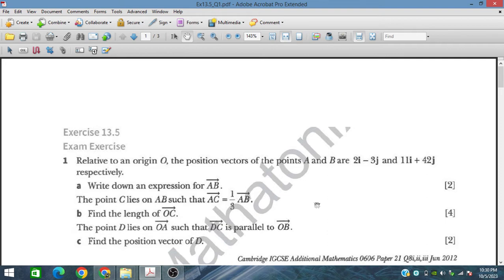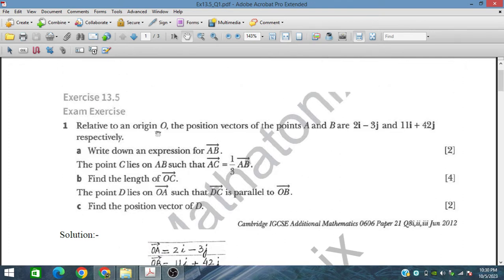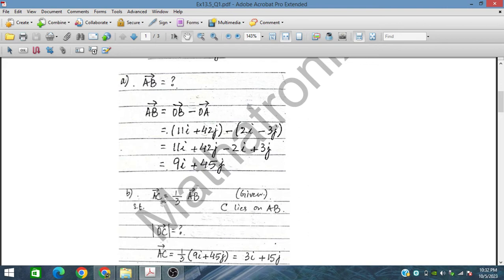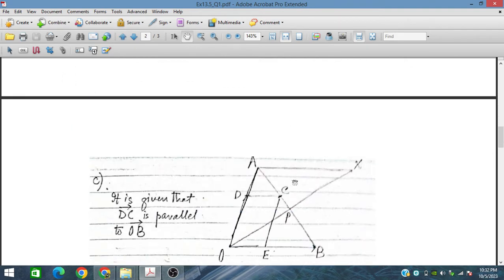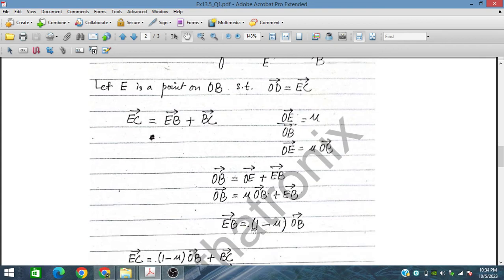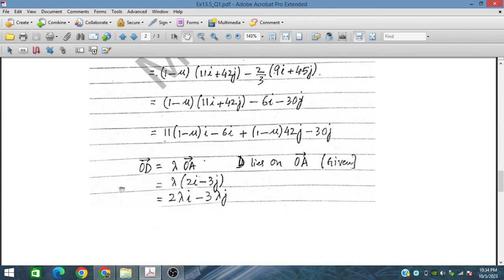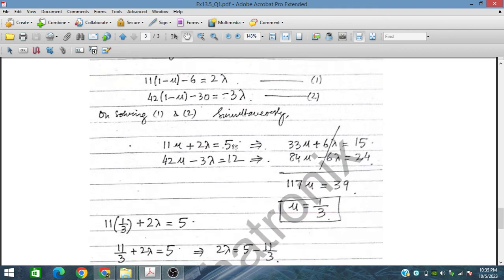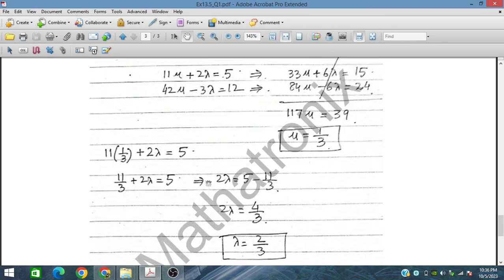Vector: Exam June 2012 Q8 i, ii, iii, Add Maths papar 21, Cambridge IGCSE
In this video Exam June 2012 Q8 i, ii, iii from topic Vectors have been discussed.